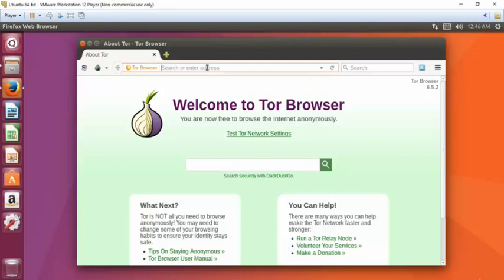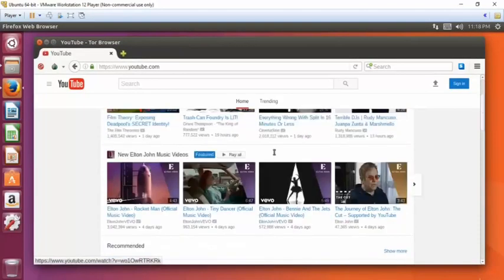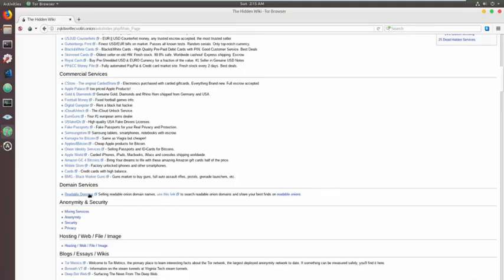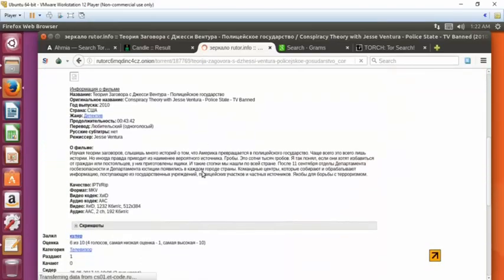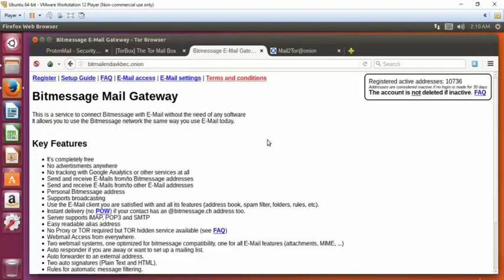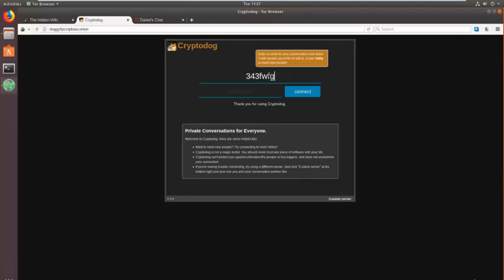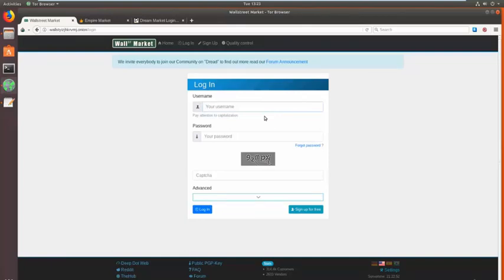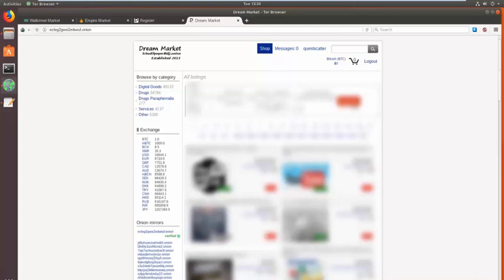Hands on with Deep Web [Deep Web Course]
The Dark Web is one of the most challenging environments for OSINT practitioners to work in. This course will give you the tools and strategies needed to investigate Tor-based entities and resources. You will learn how to plan and execute a Deep Web investigation in a legal, secure and rigorous manner. You will also be shown how to leverage surface web resources to help you investigate and monitor Deep Web targets.

Deep Web Full Course